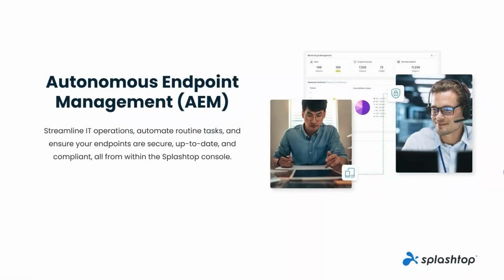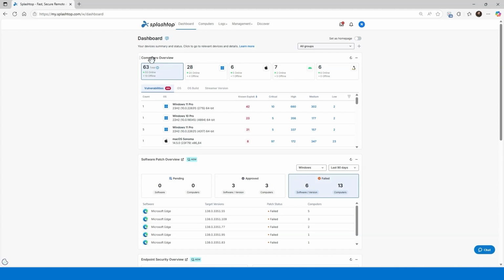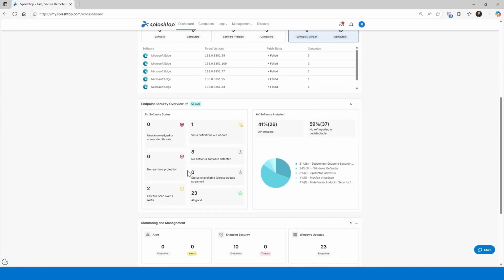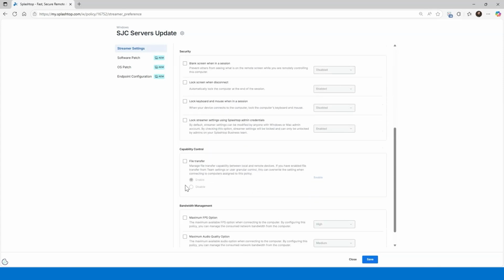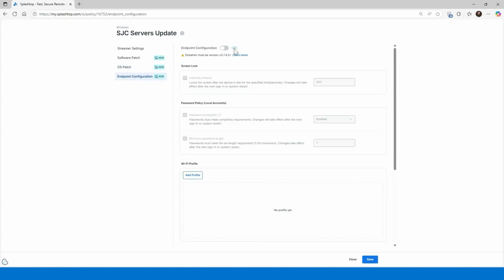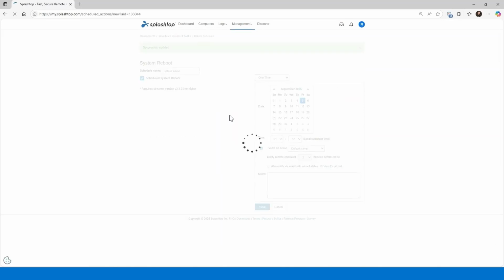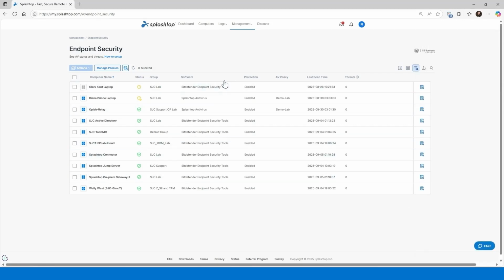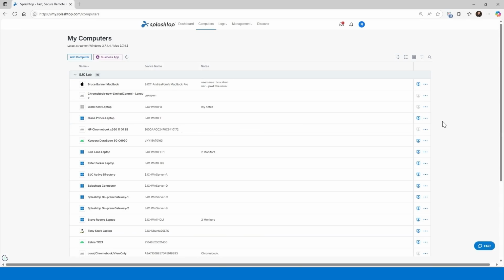Splashtop Autonomous Endpoint Management (AEM)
Streamline IT operations, automate routine tasks, and ensure your endpoints are secure, up-to-date, and compliant with Splashtop Autonomous Endpoint Management.

00:00 Intro
2:10 Dashboard Overview and Endpoint Policy
8:17 Scripting and Proactive Monitoring
10:20 Endpoint Security, Logs and Inventory